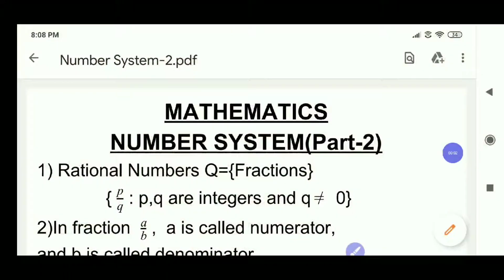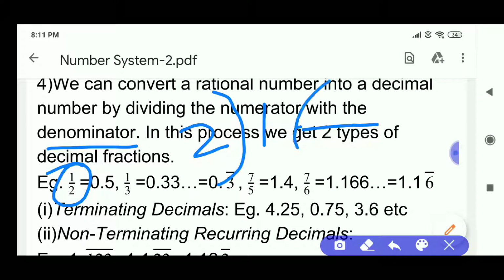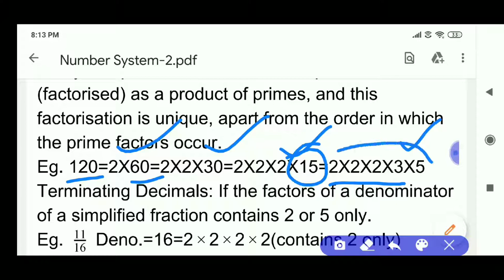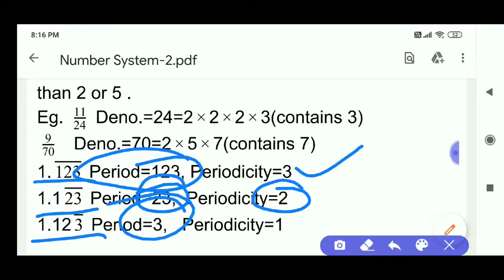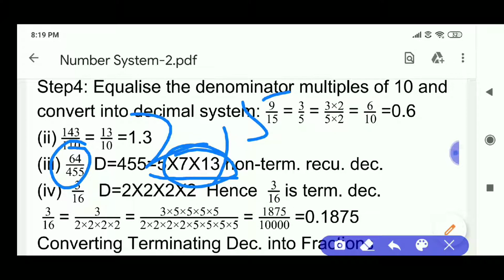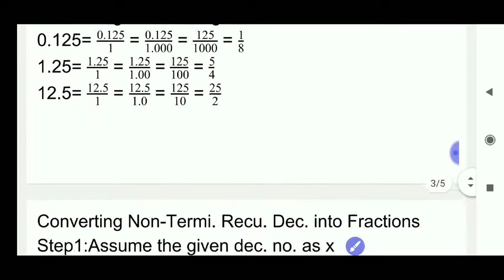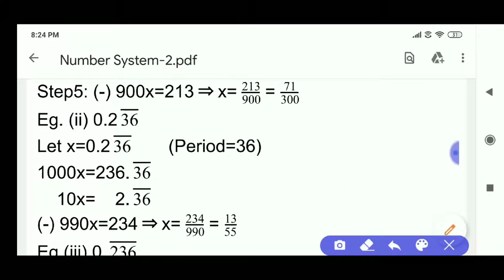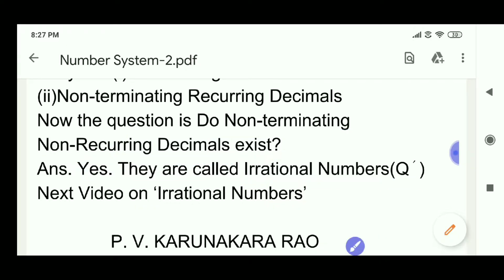Number System-2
In this video we discussed in detail regarding Rational Numbers